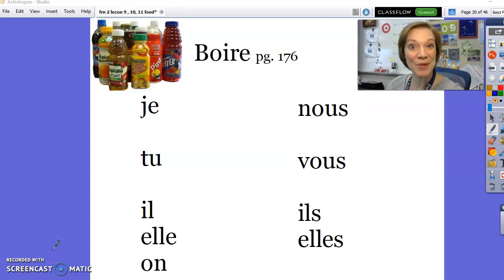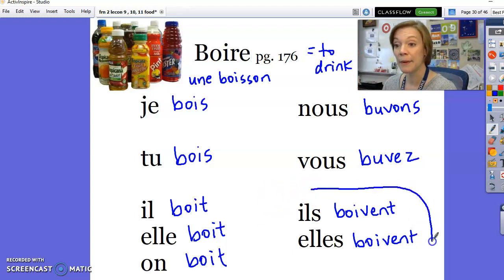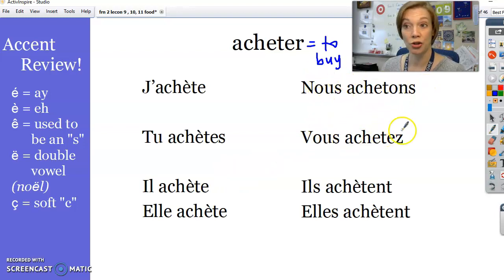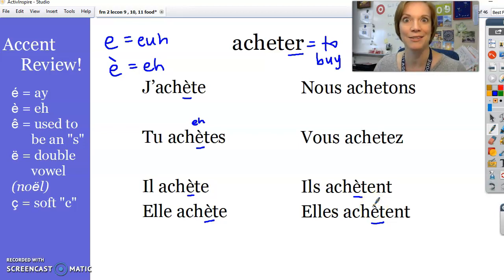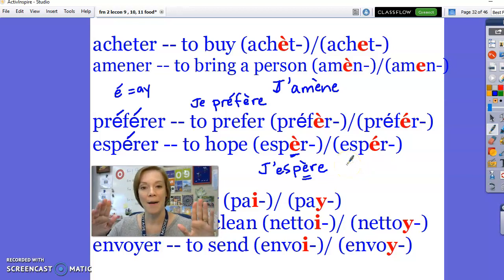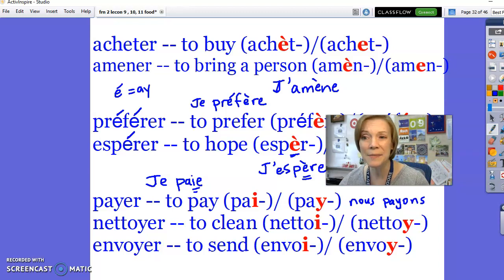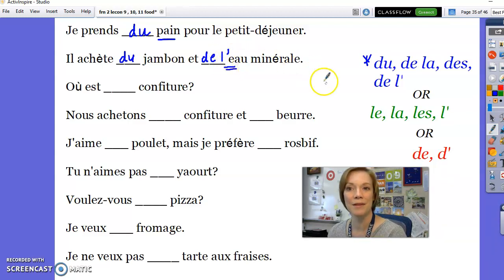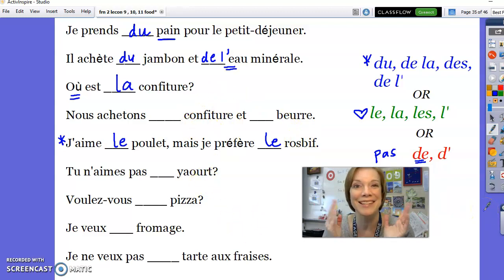Frn 2 stem-changing verbs